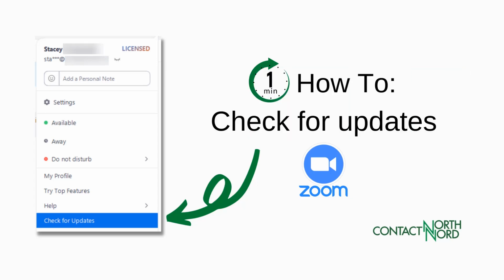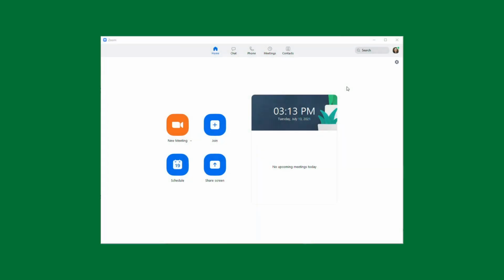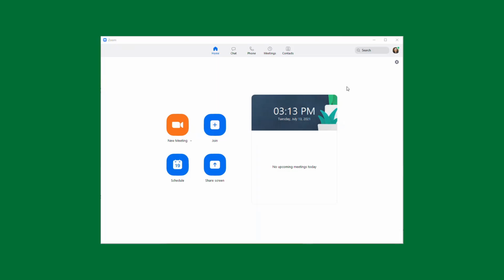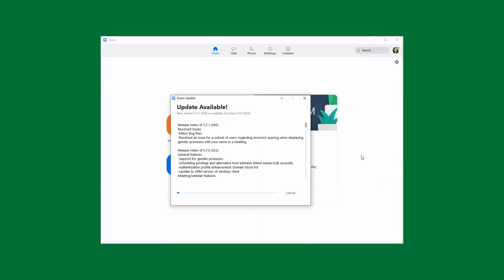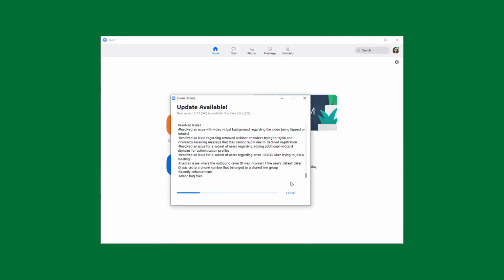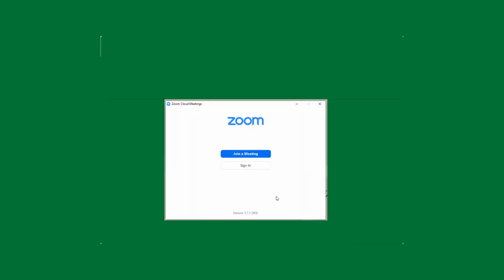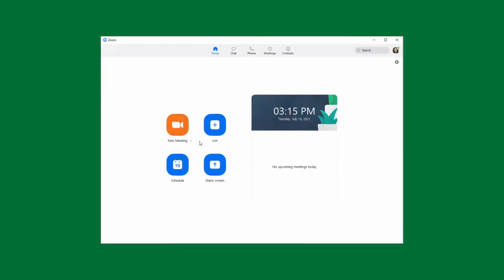How To: Check for Zoom Updates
In less than a minute - you will learn how to check and push Zoom updates.

They happen frequently so check weekly to stay in the know.